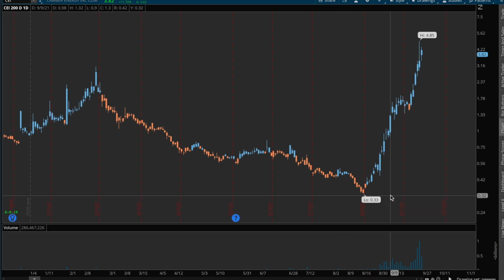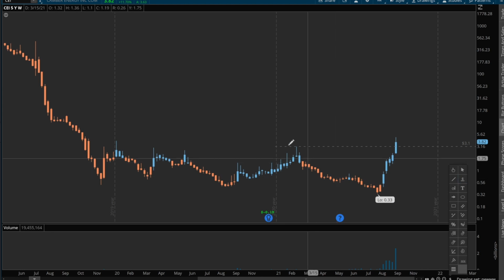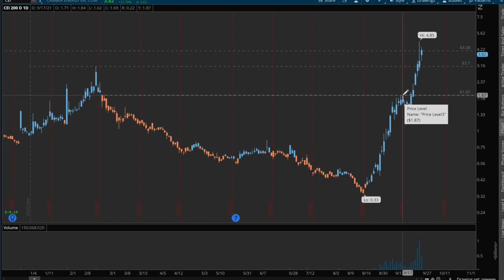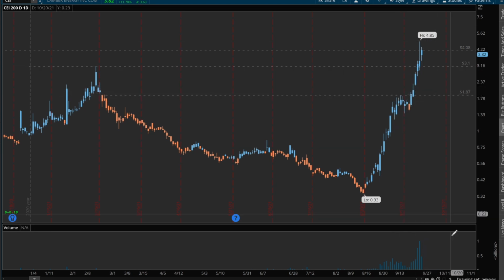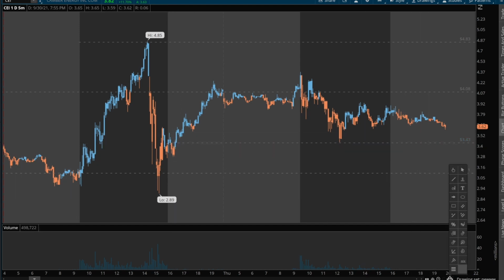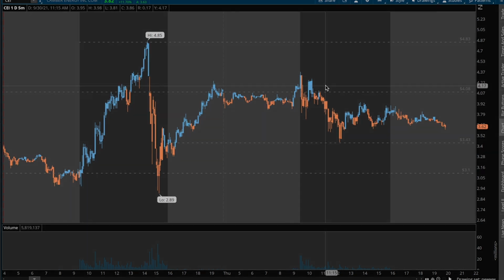Our Junior Trader Cesar: Identifying support & resistance levels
- Learn how to identify support and resistance levels
- Why are these zones important for your trading and how to take advatage of them
- How to use them to entry and exit the market